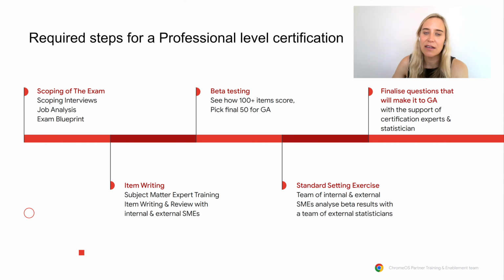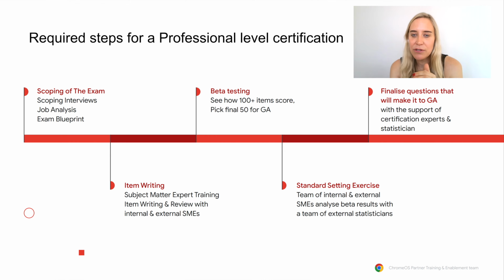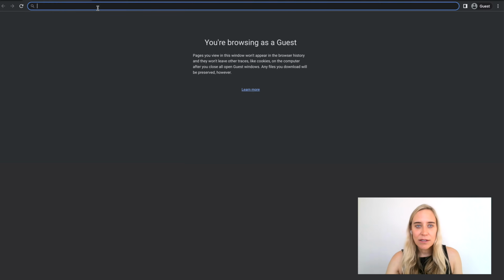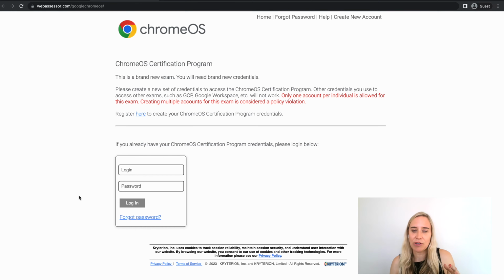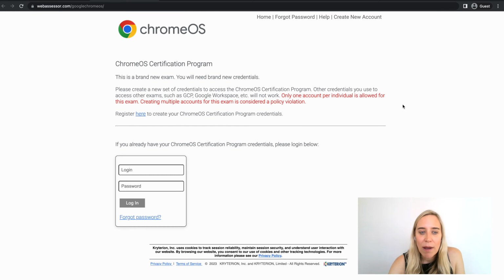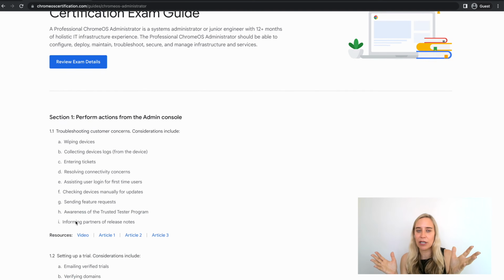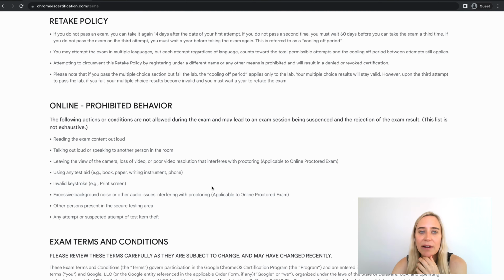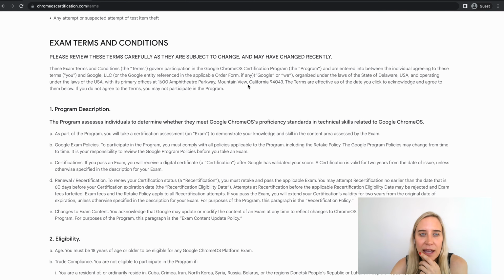Get Certified: Professional ChromeOS Administrator Certification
Learn all about the new professional ChromeOS Administrator Certification, how to study for and pass it, as well as learning how it was developed, and what to expect after you pass it. Our guests are Leah Coleman and Sajed Sahni, the Googlers who designed and currently manage the certification program.

Google has just launched the new ChromeOS Administrator Certification and is waiving the fee for the exam until January 2024. Designed for enterprise and education systems administrators, plus junior engineers with at least one year of holistic IT infrastructure experience, the three-hour exam is composed of approximately 50 multiple-choice questions and 30 hands-on lab questions. Each section is allotted 90 minutes to complete. The exam assesses the ability to perform actions from the Google Admin console, including configuring ChromeOS policies and understanding the tenets of ChromeOS.

As more companies adopt Google Workspace than ever before as part of their digital transformation journey, the market needs qualified experts to help them on their way. Learn more about the exam, and how to prepare, and have your questions answered by the team who developed the certification.

today to register and schedule your certification exam

Resources:
Global Knowledge 2021 IT Skills and Salary Report, Insight Dice, Monster Career Service

Specifics about the exam
Registration fee: Free until January 2024 (Google will cover the $125 registration fee)
Language: English, Japanese
Exam Format: Multiple choice and a hands-on lab
Exam Delivery Method: Online-proctored from a remote location
Prerequisites: None

🥳 Don’t miss our SaaS focused show SaaS Showdown!

We just released Season 2 Episode 9 The IT Hippocratic Oath.

✉️ Want weekly updates from the TABGeeks Network including top tech news, job openings, and more in your inbox?

You can chat with us on Twitter at @WorkspaceRecap and on our